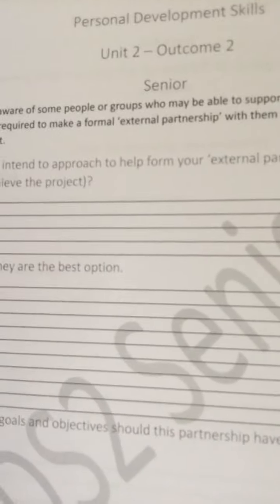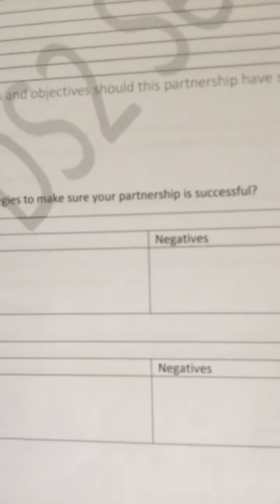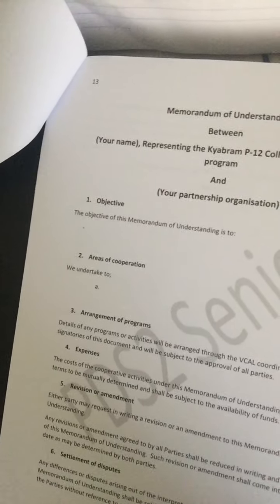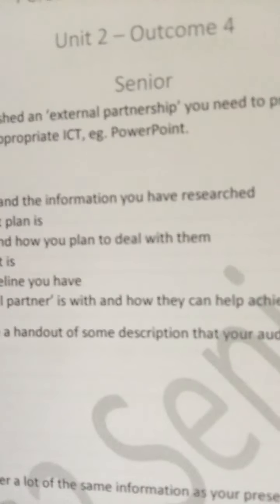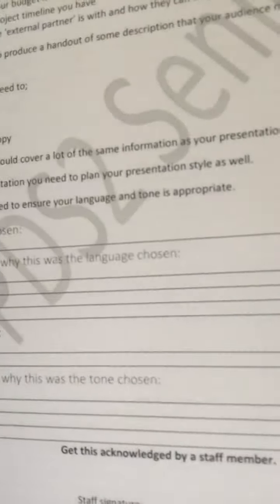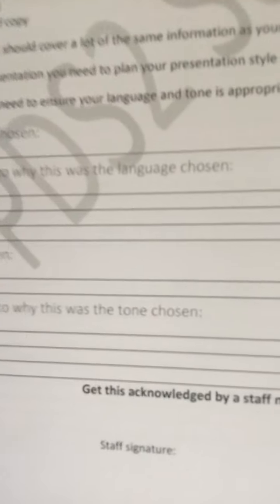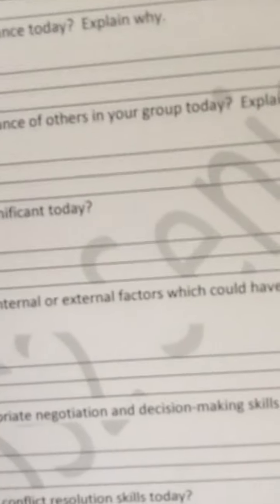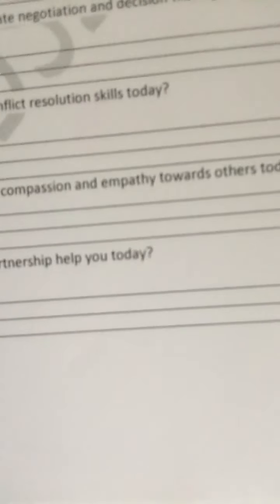PDS2 - Senior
PDS2 at a Senior level for Kyabram P-12 College students.